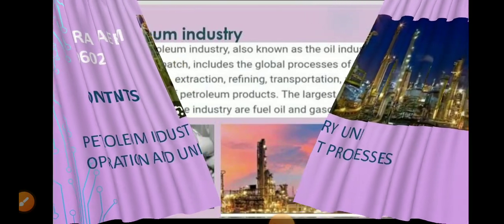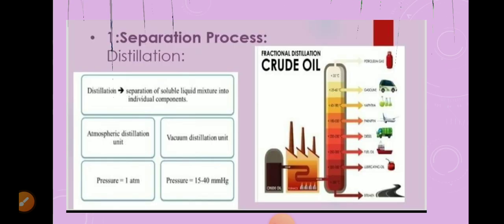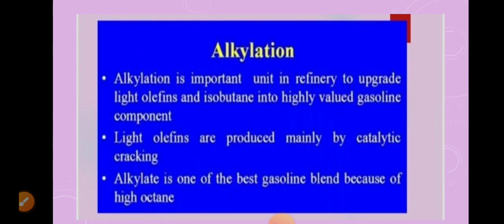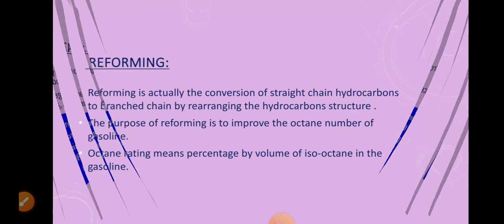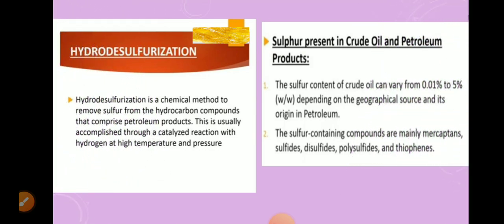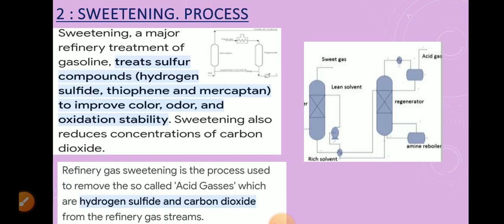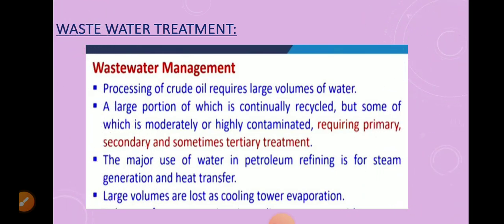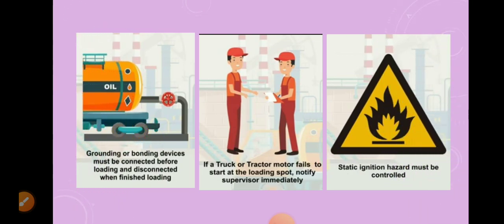petroleum industry unit operation and unit Processes